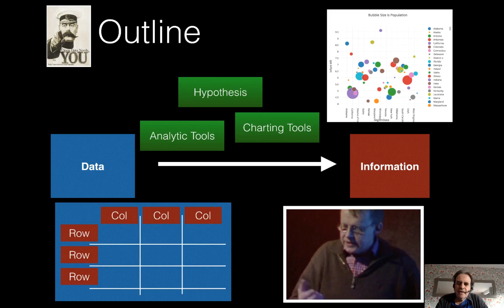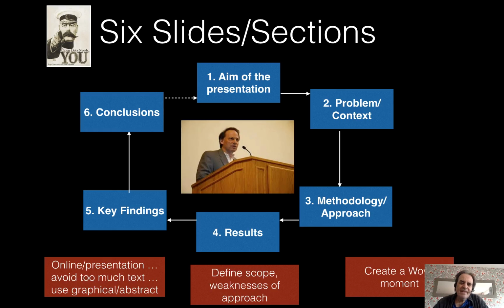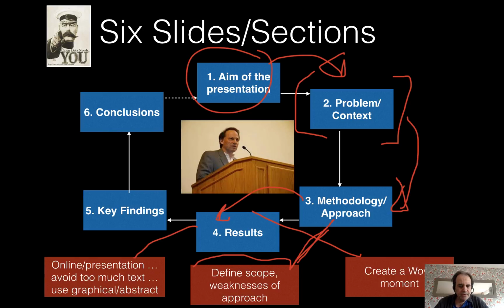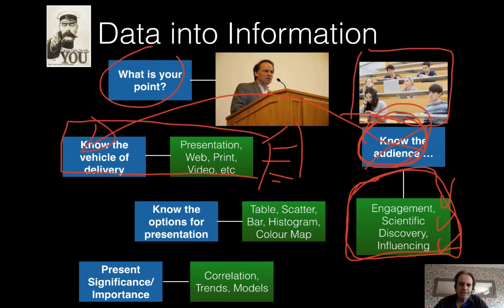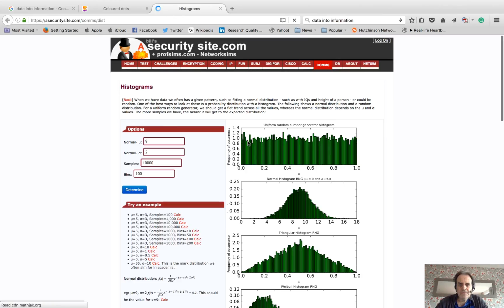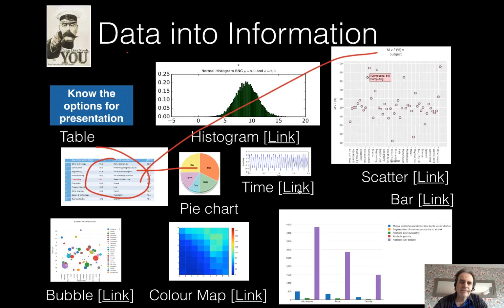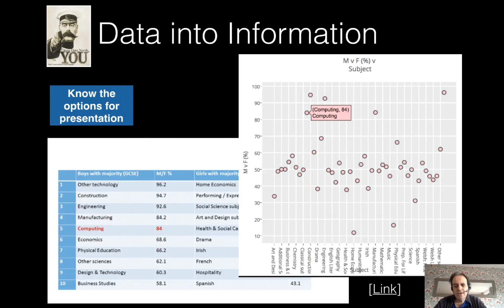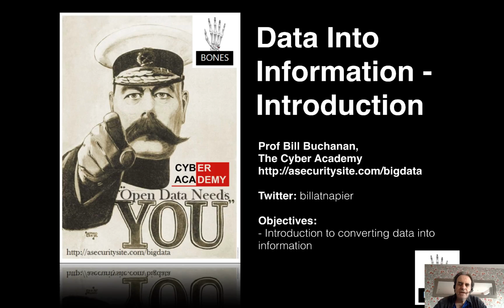Data Science 1: Data into Information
Outline of turning Data into Information